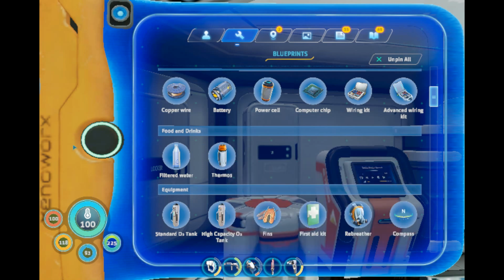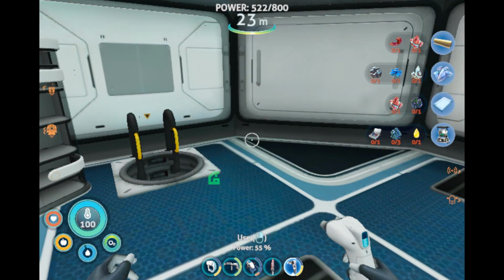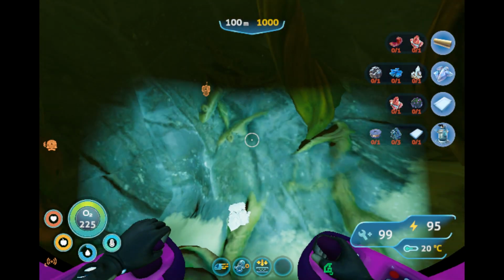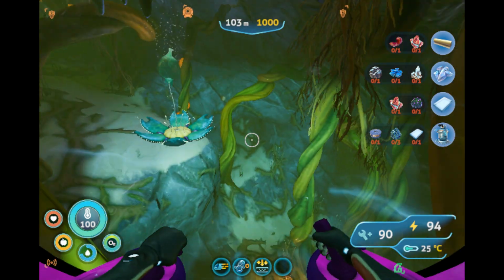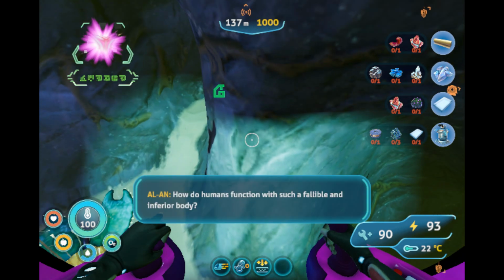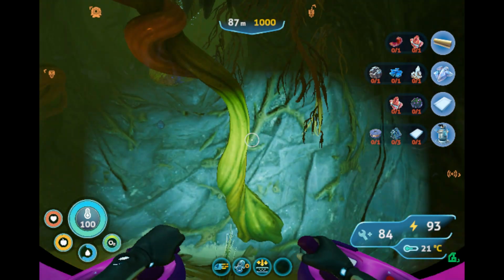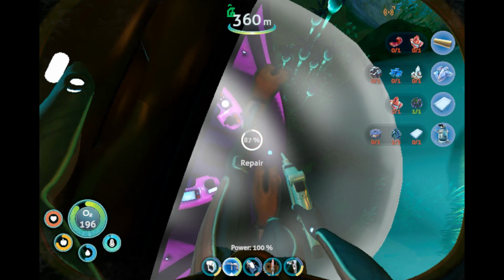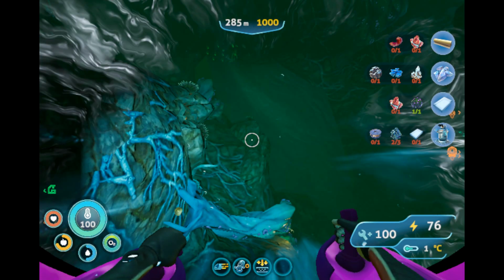SubnauticaBelowZero [Part 50]SURROUNDED BY LEVIATENS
Smile Your Beautiful